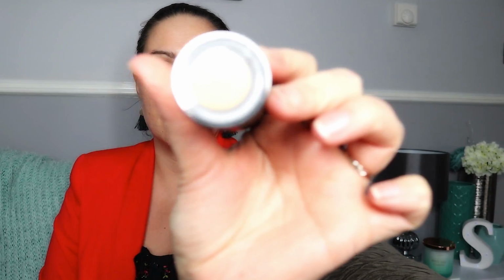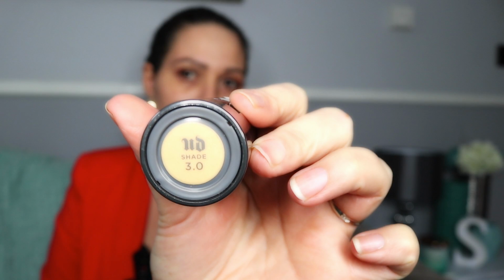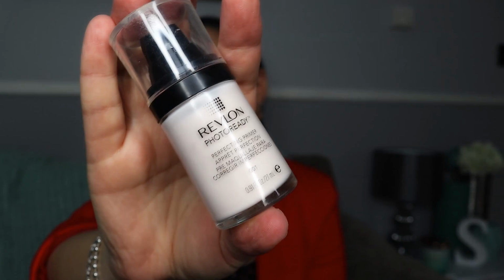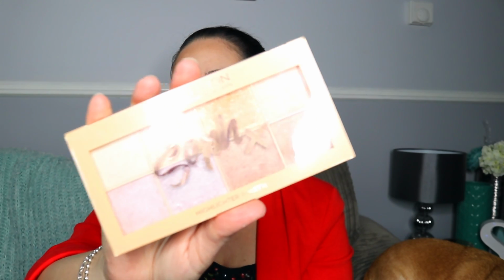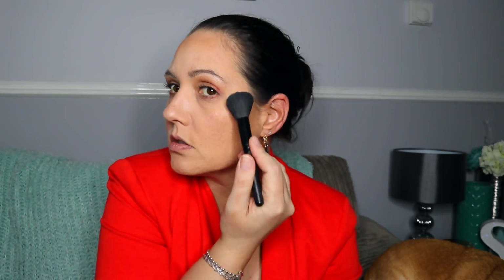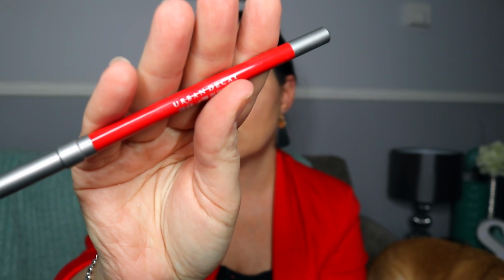FOUNDATION FRIDAY | EPISODE 1 | URBAN DECAY | SWBEAUTY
Hi Everyone,

Welcome to my 1st episode of Foundation Friday.

This week I am testing Urban Decay All Nighter foundation.

Every week will be a different foundation so comment if you want me to try something!

I hope you find this video helpful and I hope you enjoy!

Next week is a Primark foundation! hope you come back for that one.